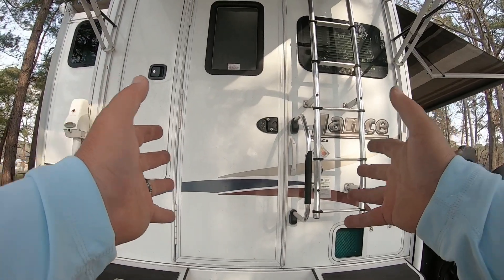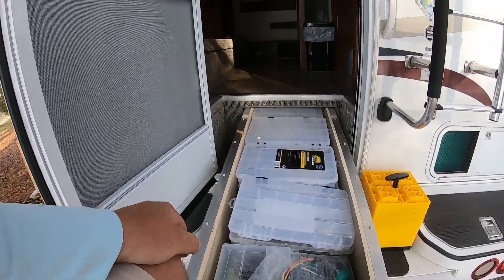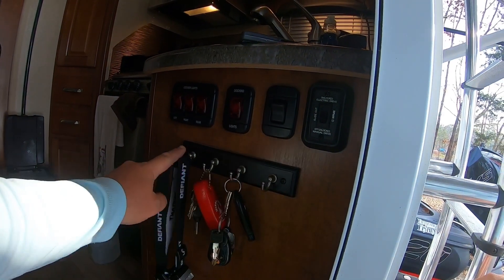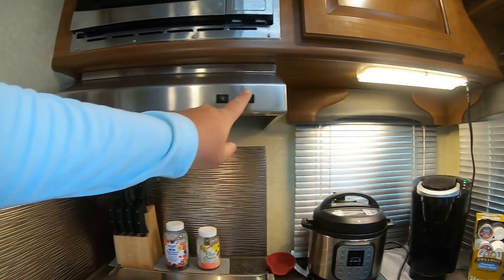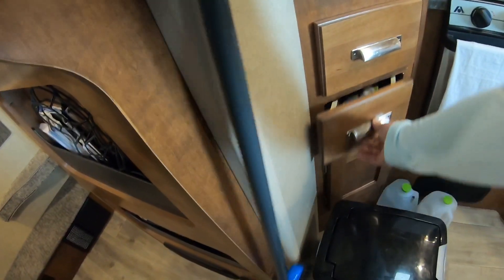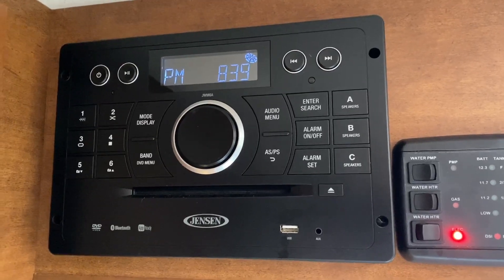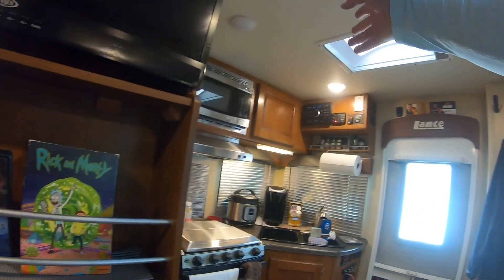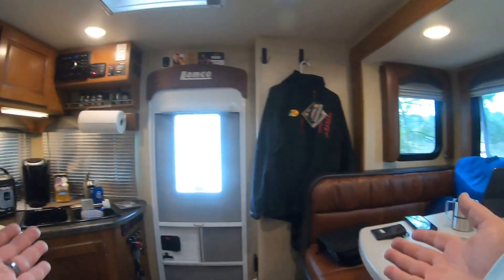Lance 975 Truck Camper Review: Part 2- The Interior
This is part 2 of 2 of my review on my 2017 Lance 975.